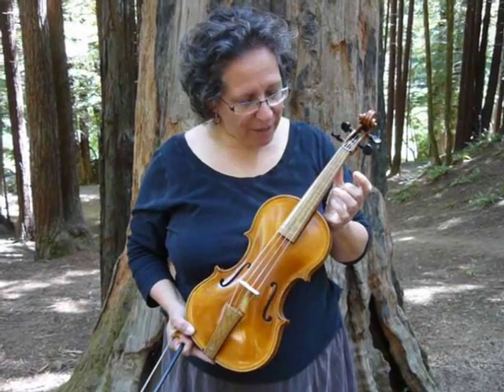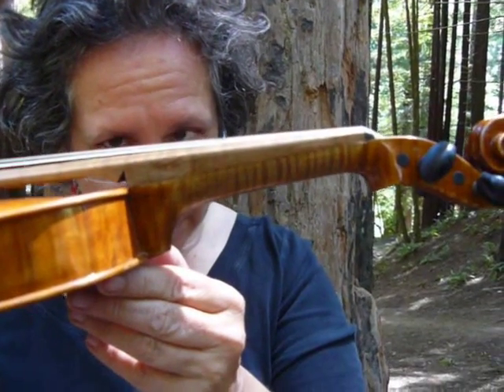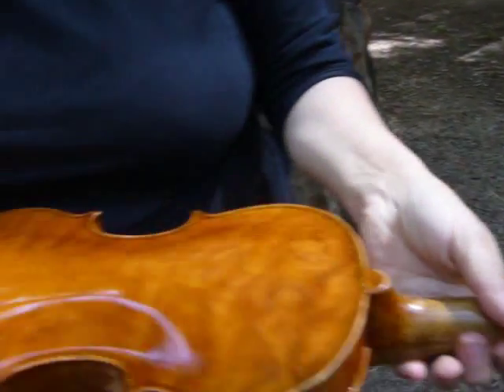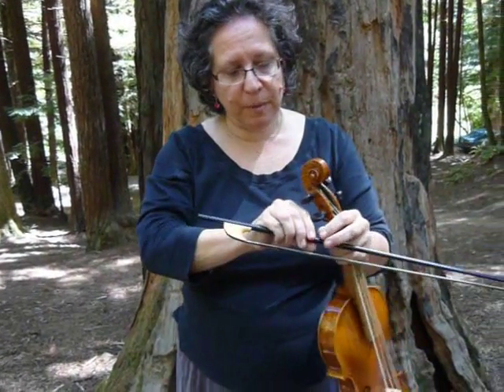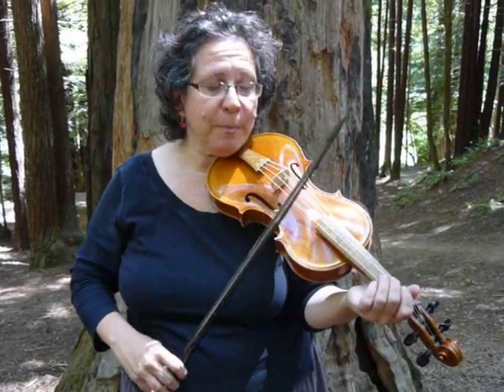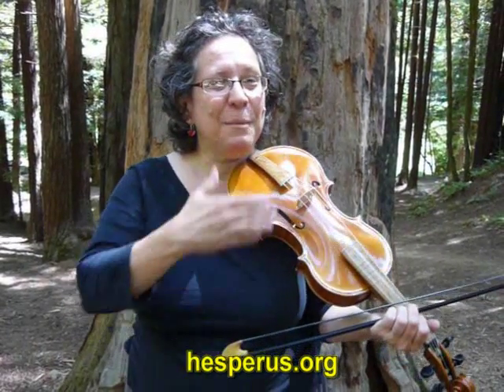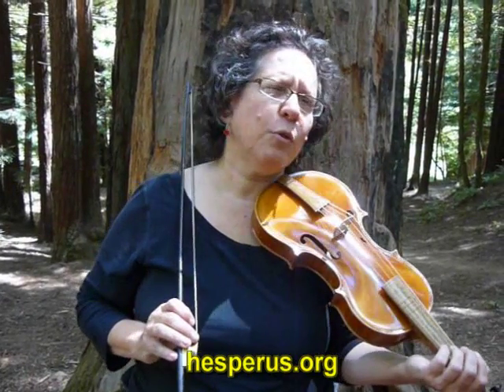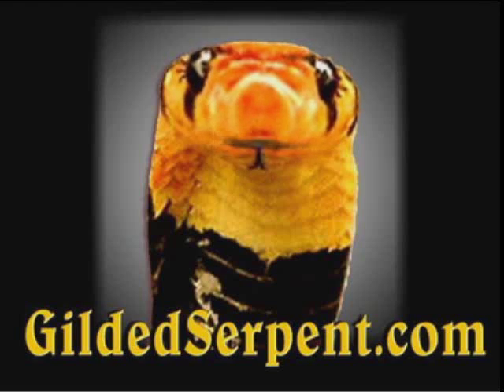Tina -- demonstrates and tells us about the Renaissance style violin for the GildedSerpent.com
Director of the Hesperus.org, Tina takes a moment from the camp's busy schedule to tell us the difference characteristics of this style violin from one we normally see. She touches on the different posture used to play and also why she, a professional player  of "Early music" is interested in how Arab music and style relates to what she normally plays.
Footage captured in August 2008, at the Mendocino Woodlands, Middle Eastern Music and Dance Camp.